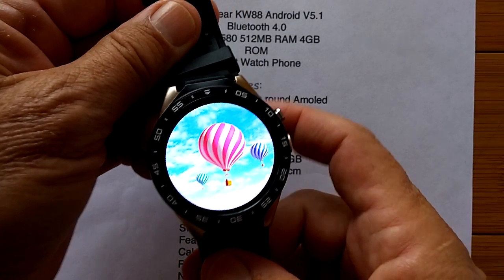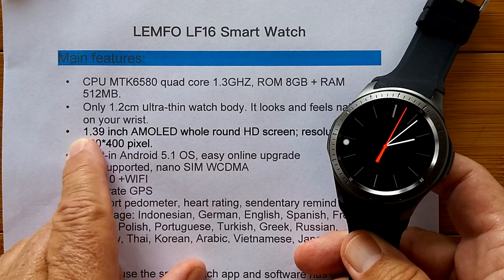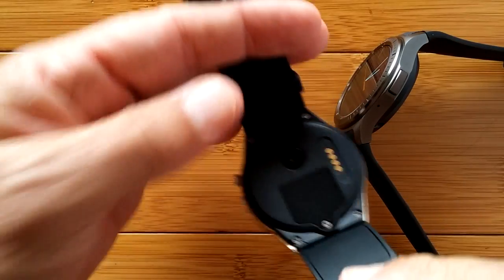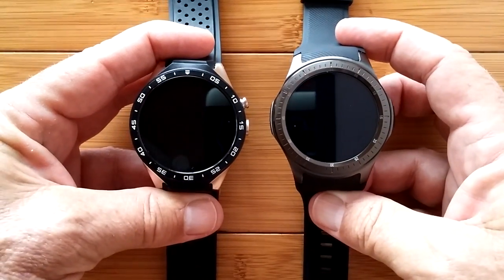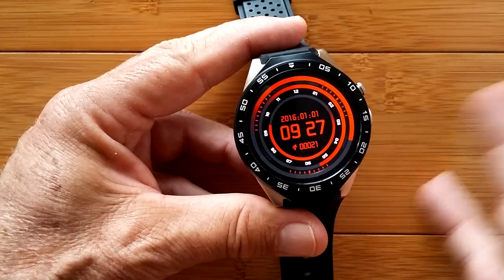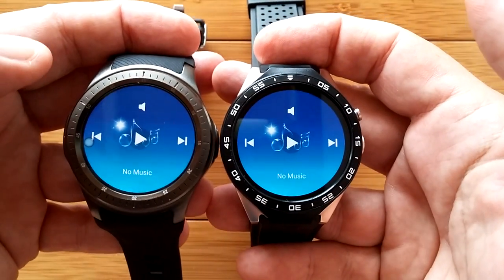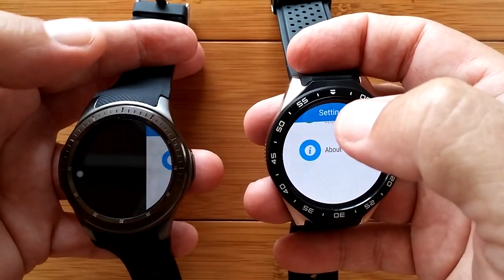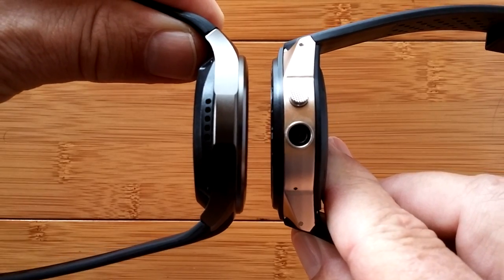KINGWEAR KW88 vs LEMFO LF16 - Which should you buy?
Which watch should you buy, KINGWEAR KW88 or LEMFO LF16? Thanks!

KINGWEAR KW88

Direct from Gearbest! Grab it now!
Bring a good news here! The KingWear KW88 is already price to $99.99 now,

Explore more Gearbest Smartwatches (NOTE: Just clicking on it helps us out - Thanks!)

LEMFO LF16

For more detailed information, please check out these other SmartWatchTicks videos:

KINGWEAR KW88

LF16

ADDING CUSTOM WATCH FACES TO EITHER WATCH